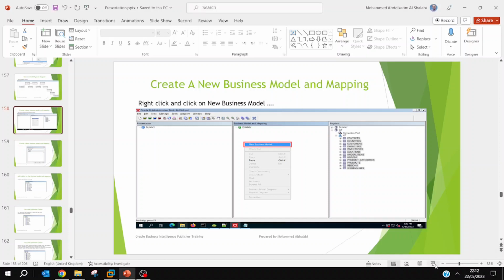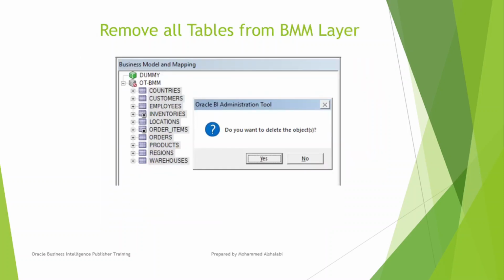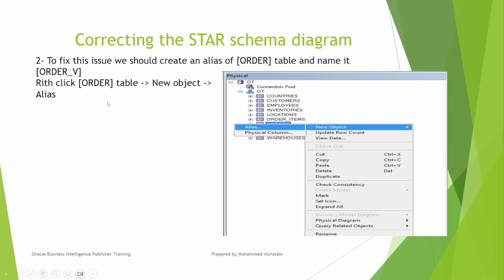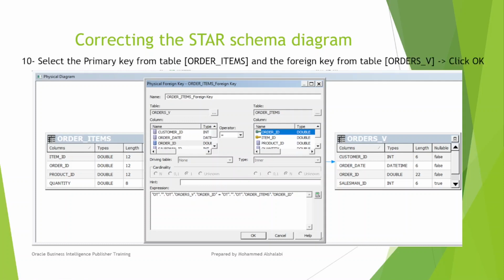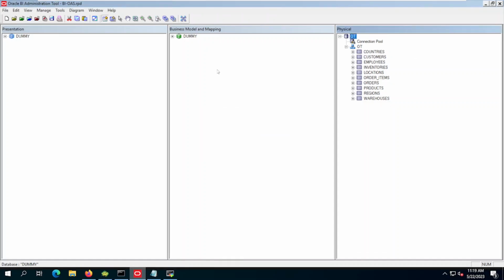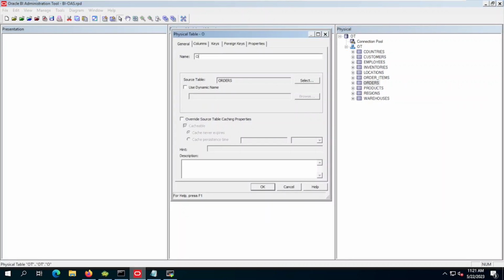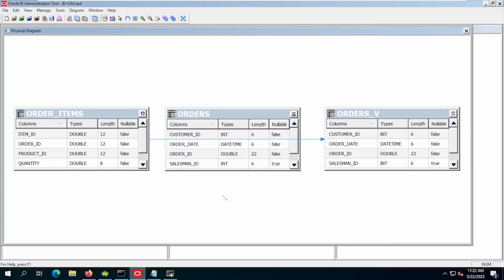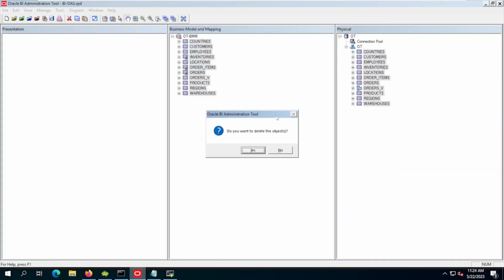Creating Oracle BI Repository RPD OAS 4 - Create A New Business Model and Mapping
Create A New Business Model and Mapping